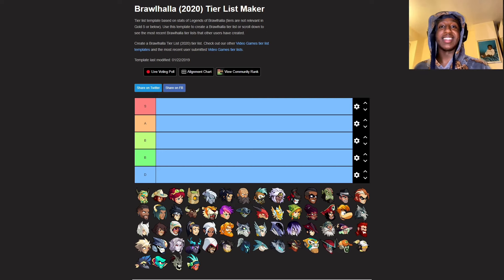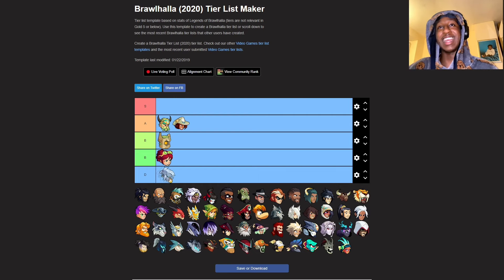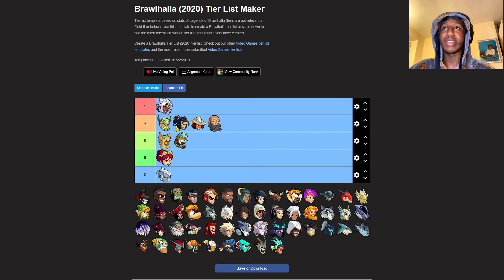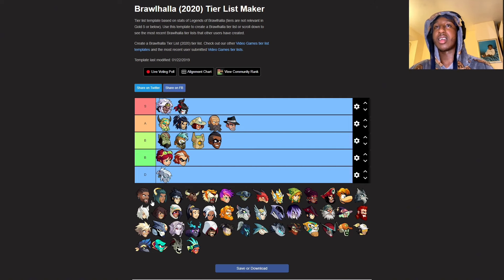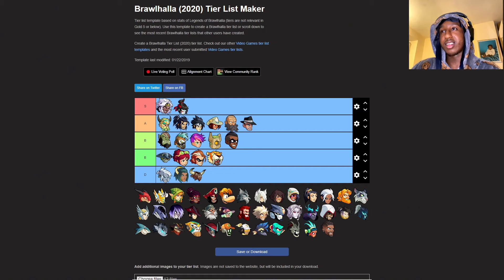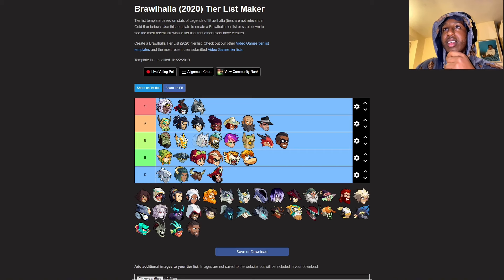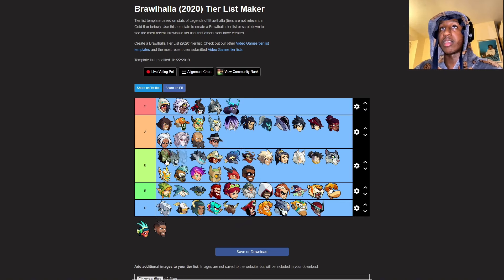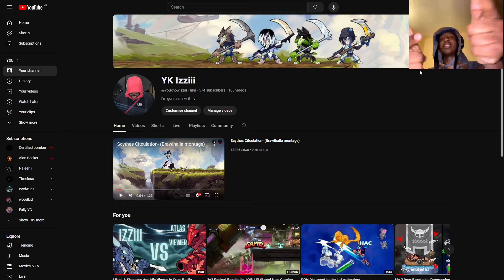WORST BRAWLHALLA TIER LIST (FIRST FACE REVEAL?!)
This is Actually the worst Brawlhalla tier list but I'm just trying to make different types of Videos. But I'm willing to do a Live and everyone joins to participate in a viewer tier list I would be more then glad to do it with you guys as it's better interaction.

Leave a comment on what you would've made different on this list. Additionally let me know what could've done better. Improvement every day 💯